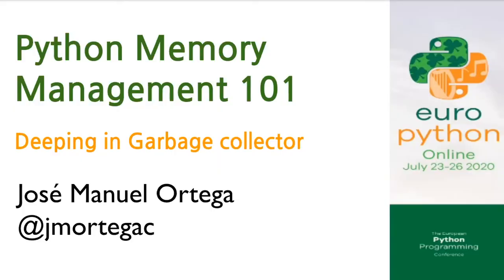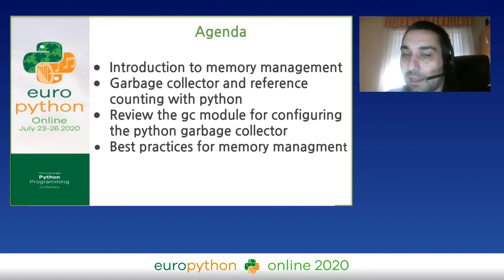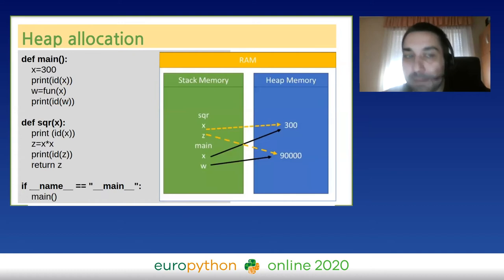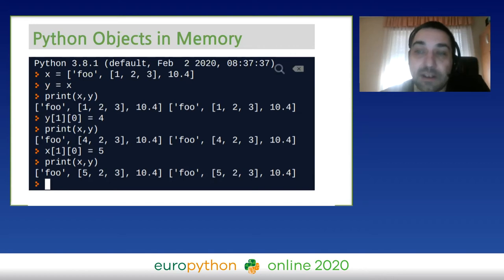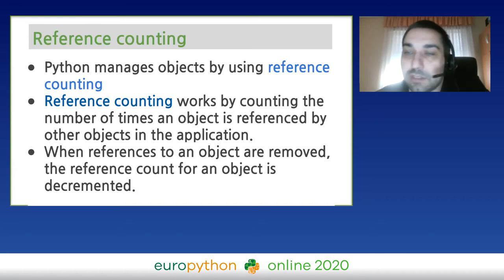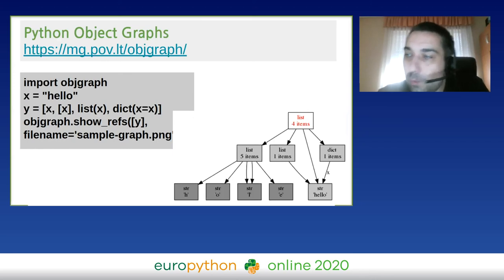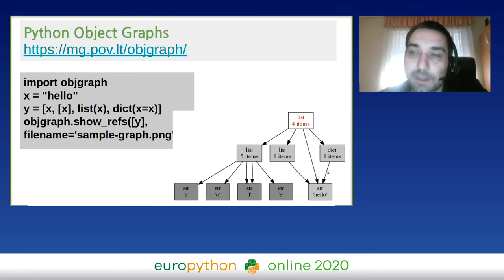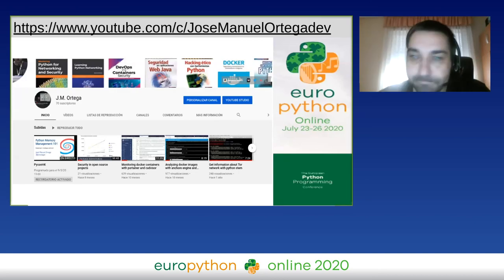J.M. Ortega - Python Memory Management 101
"Python Memory Management 101
EuroPython 2020 - Talk - 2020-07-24 - Microsoft
Online

By J.M. Ortega

I will review the main mechanims for memory allocation and how the garbage collector works in conjunction with the memory manager for reference counting of the python objects.Finally, I will comment the best practices for memory managment such as writing efficient code.

These could be the main talking points:
-Introduccition to memory management
-Garbage collector and reference counting with python
-Review the gc module for configuring the python garbage collector
-Best practices for memory managment